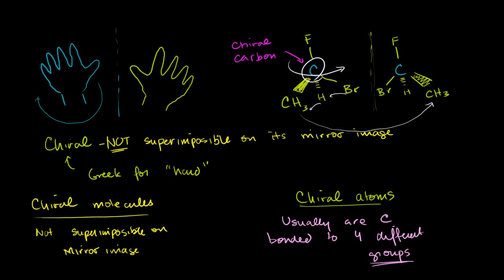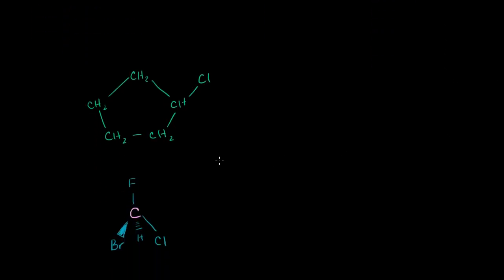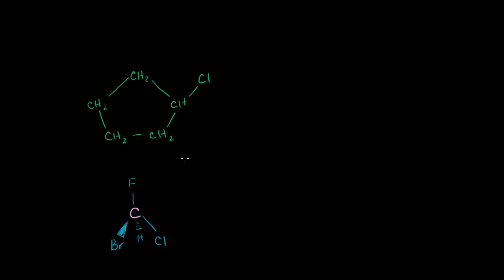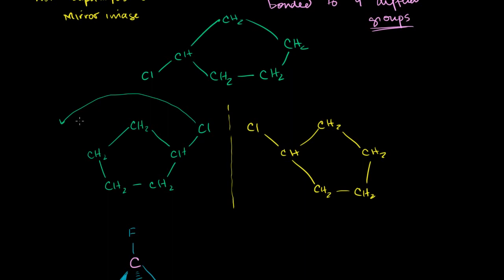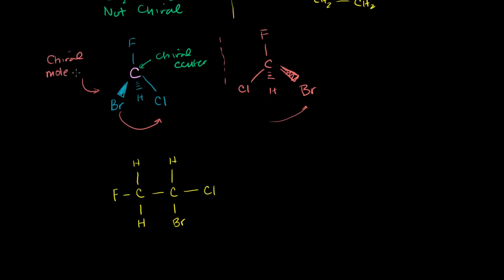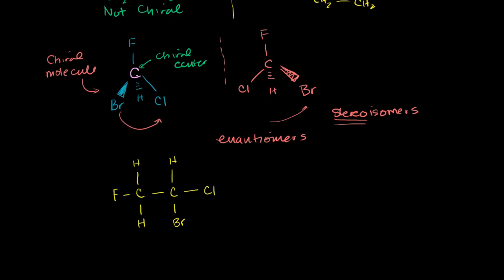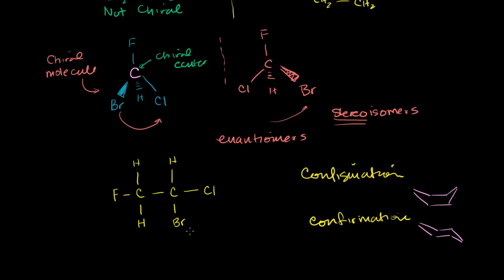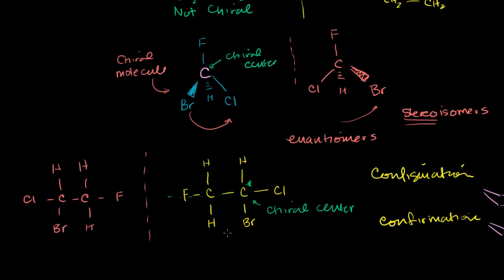٧ مايو، ٢٠١٧